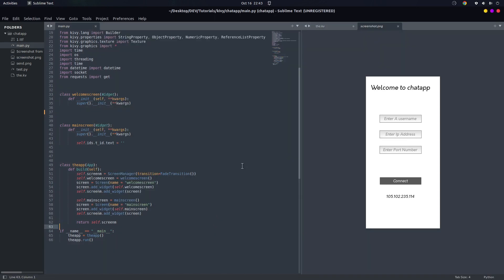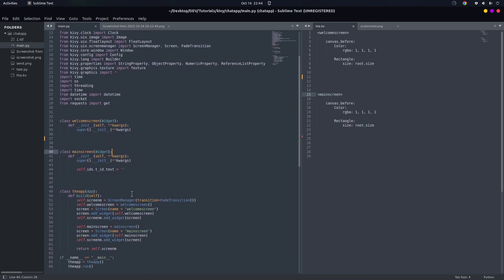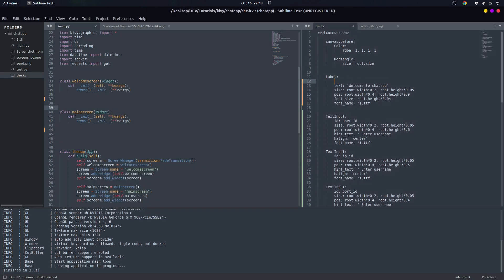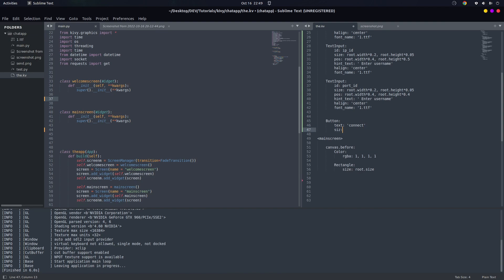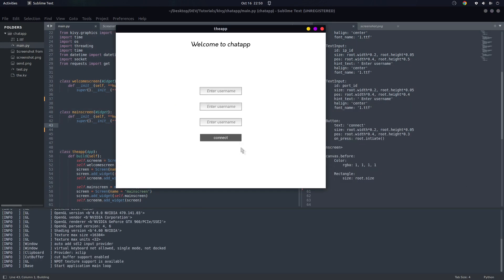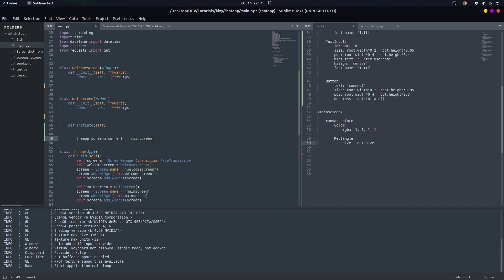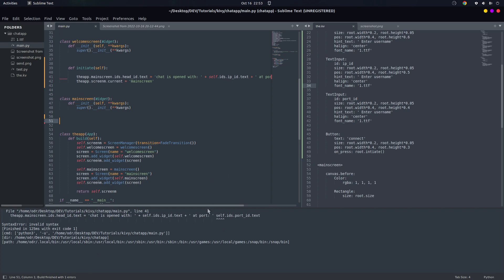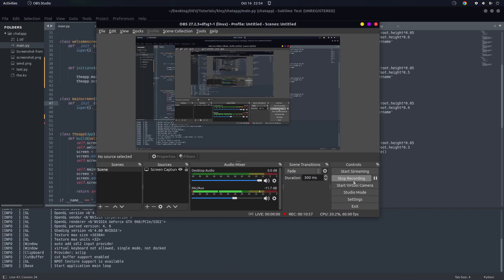Chat App: Part Two ---- Python, kivy, Sockets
this is part Two of a tuto series where we learn how to build a chat app with python and kivy and sockets.